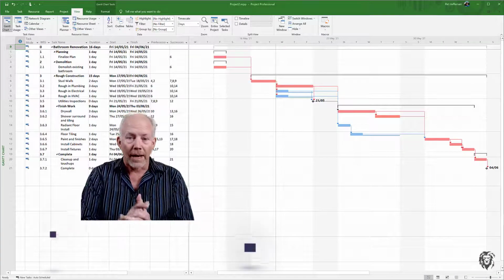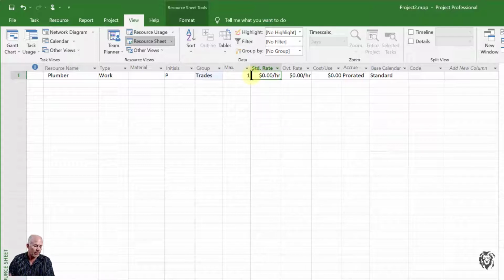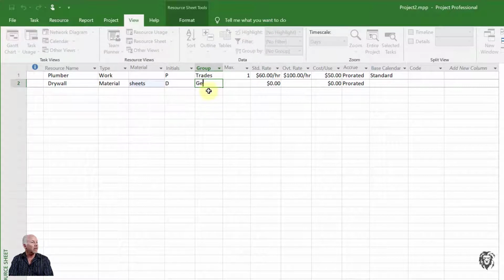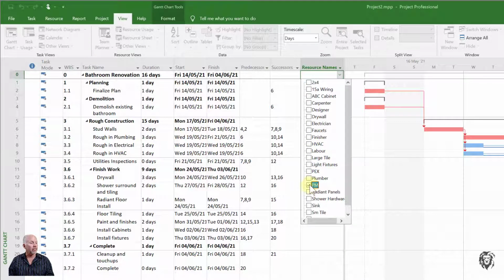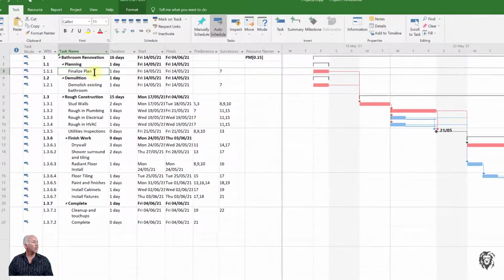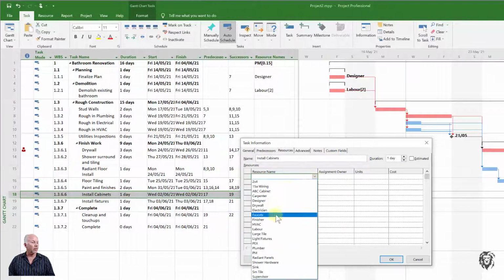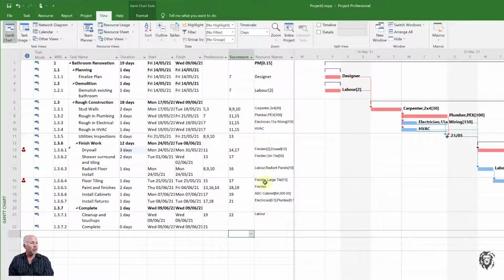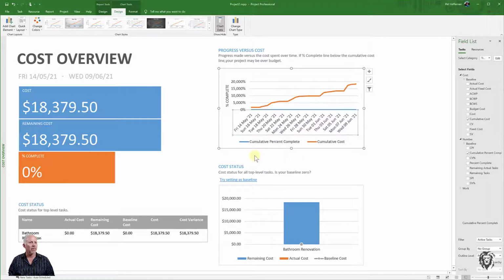MS Project 5 - Resources and Costs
In this tutorial I will cover the creation of a resource sheet for a project including work, material and cost items.  We will then assign these resources to our tasks and start to explore how this information empowers our detailed understanding of the project including resource schedule and cashflow implications.